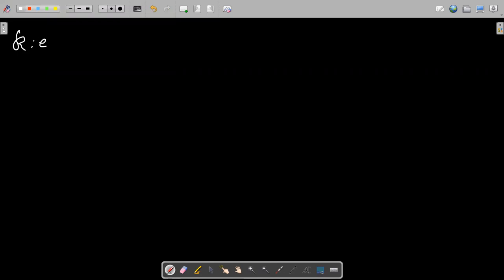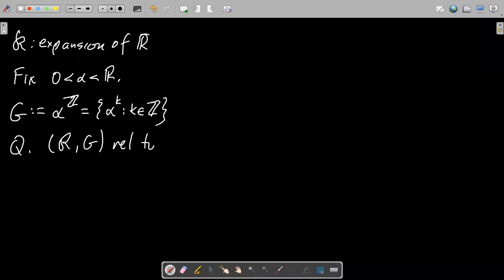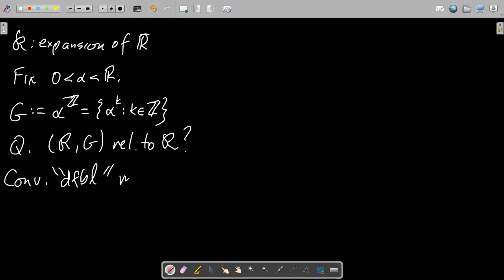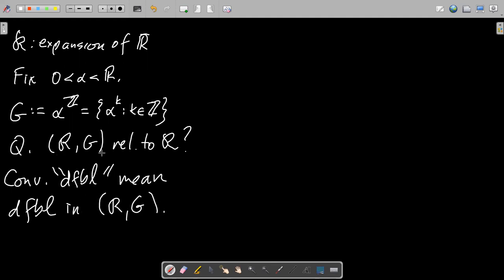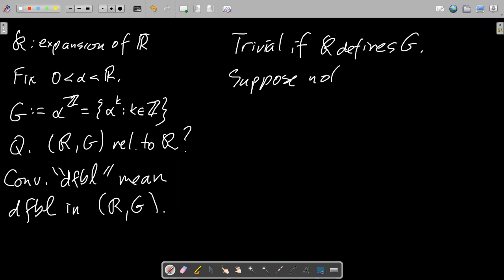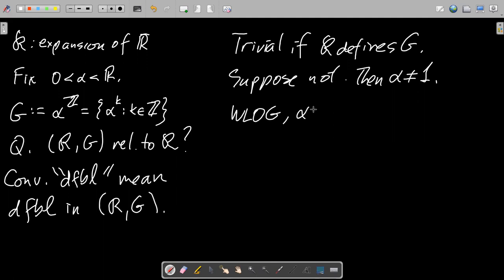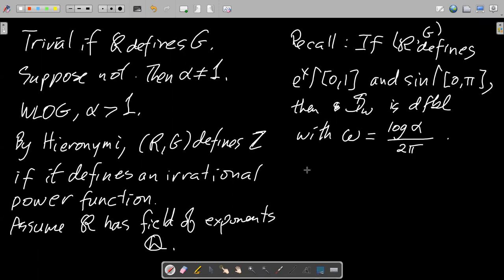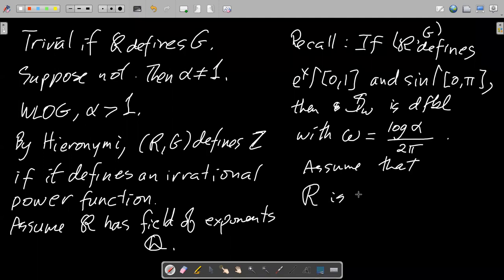Tame control theory lecture #7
Chris Miller, The Ohio State University
Graduate Course on Tame Phenomena Over the Real Field